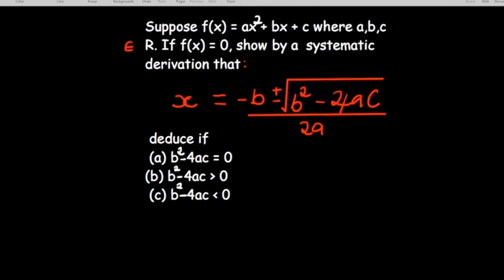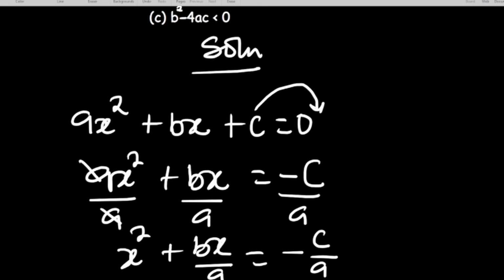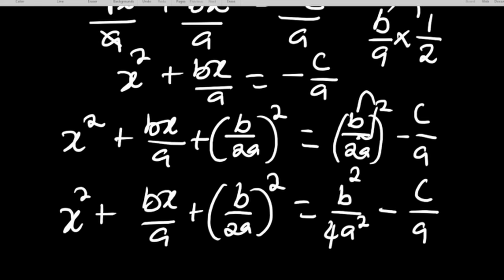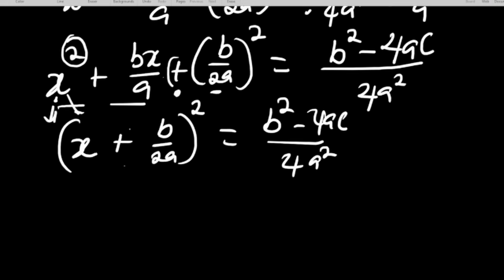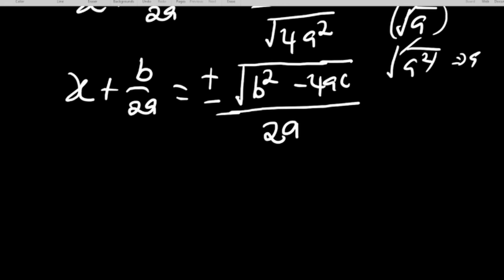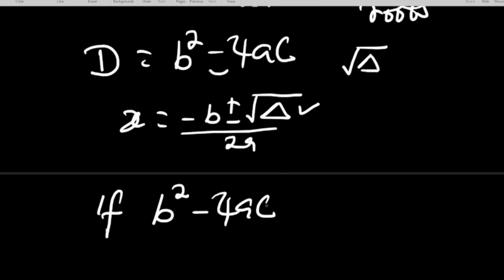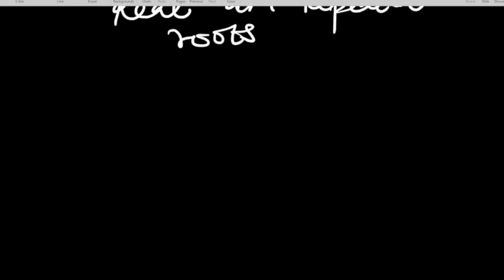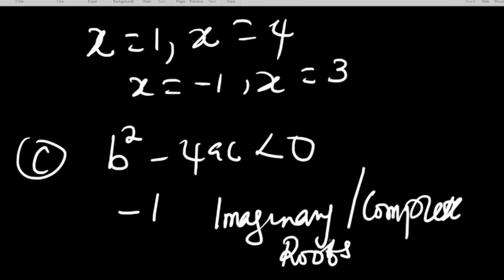How to derive the Quadratic Formula and determine the nature of roots using b² - 4ac.